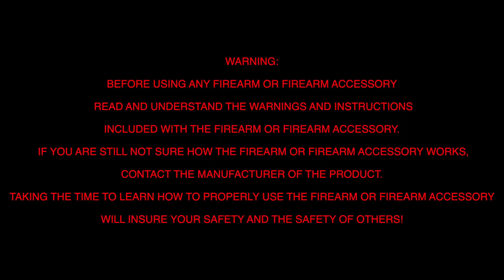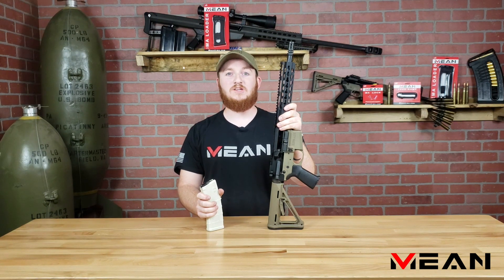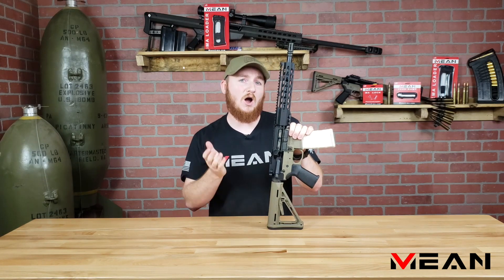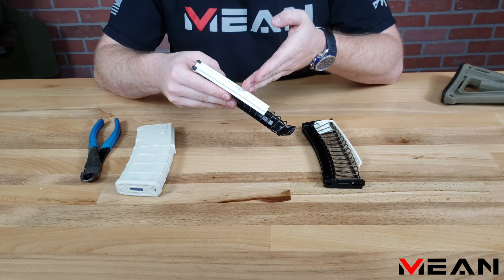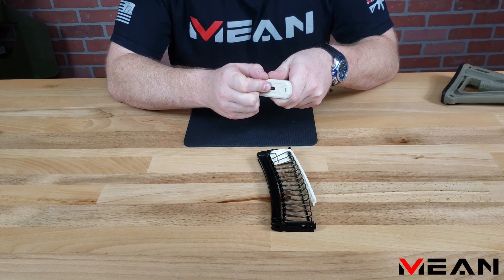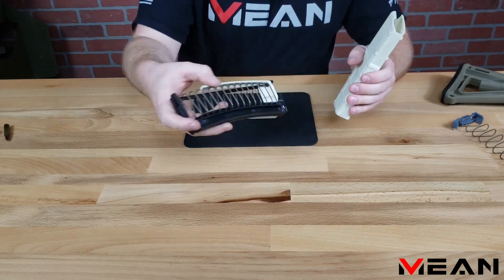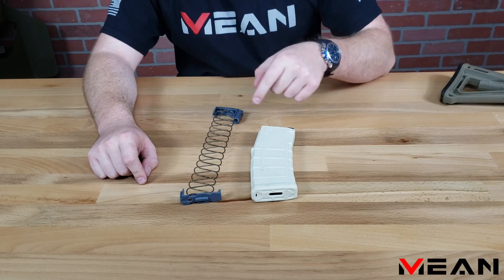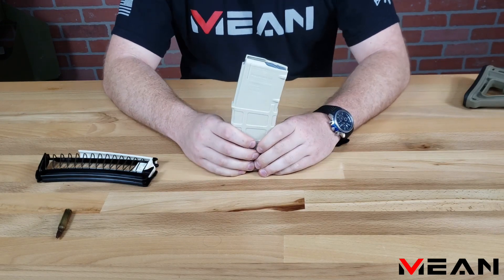EndoMag™ Installation and Removal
How to Install and Remove your EndoMag™.